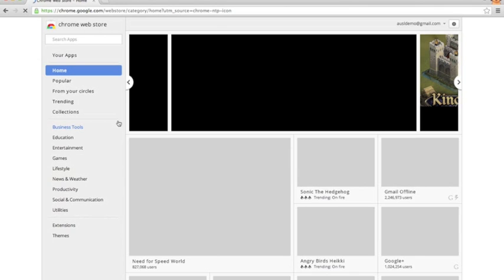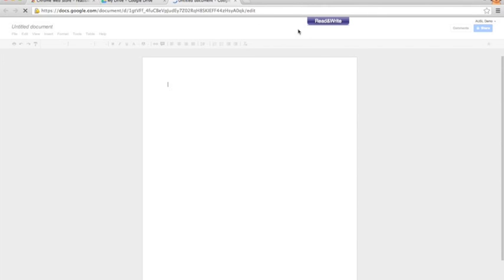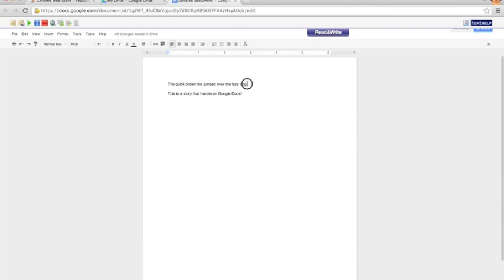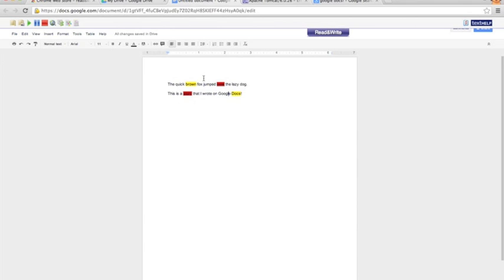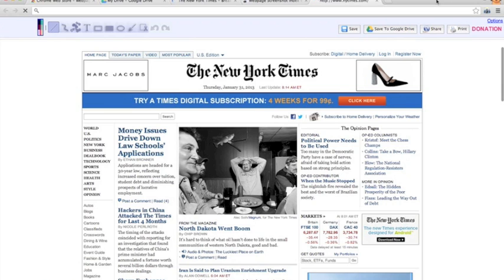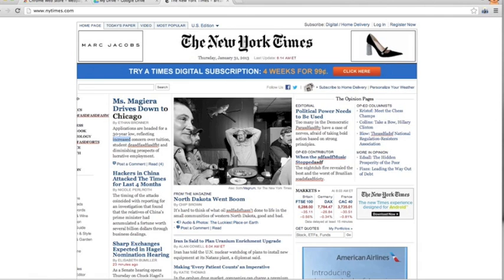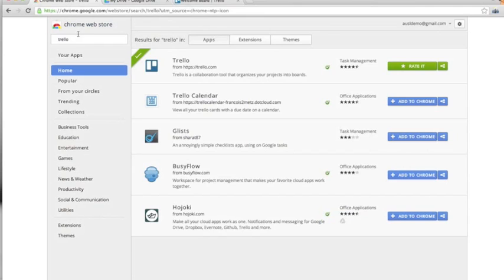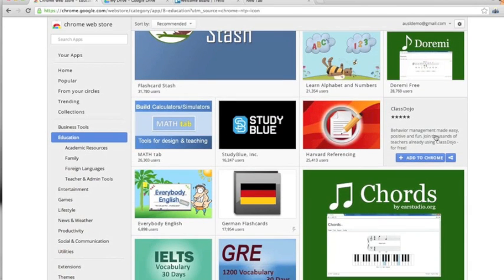Chrome Apps and Extensions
Jennie Magiera